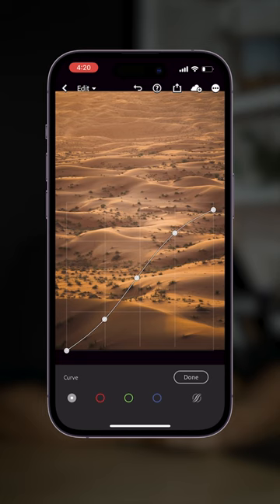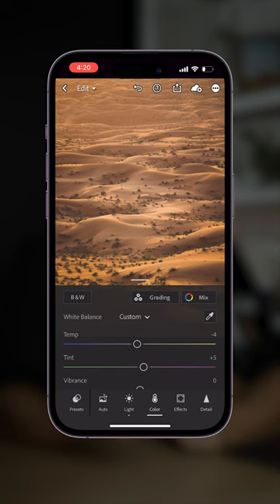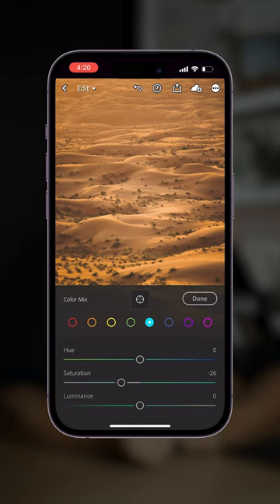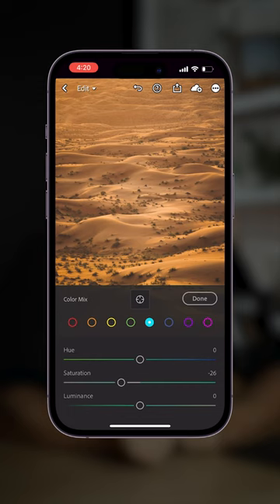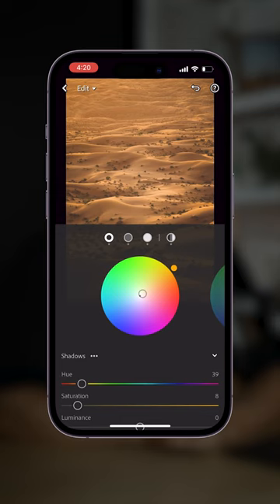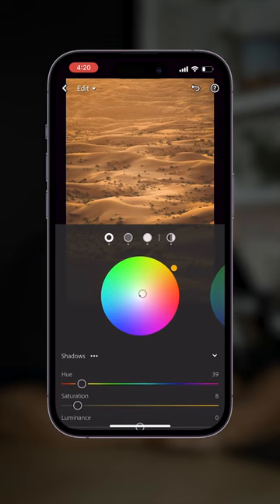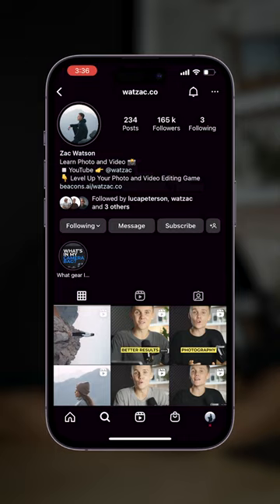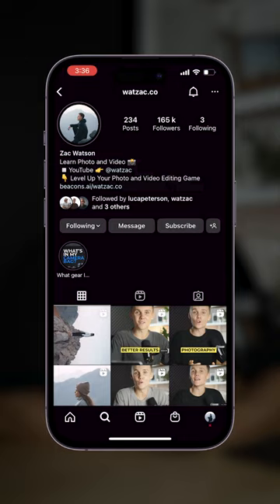Orange Desert Tones In Lightroom Mobile 🟠